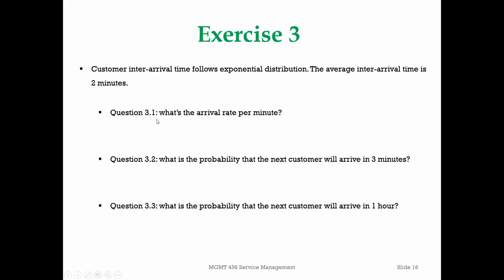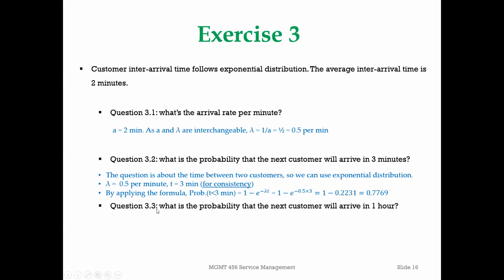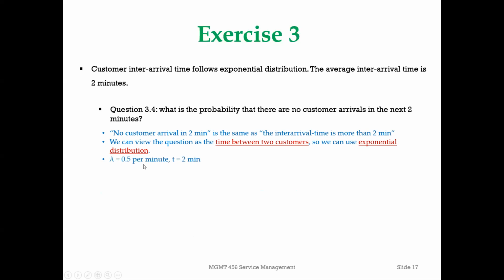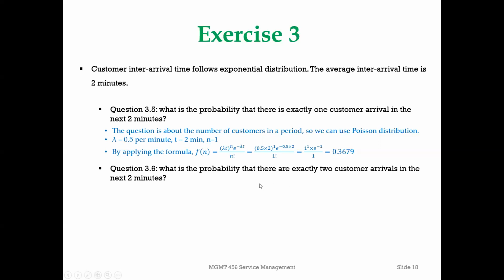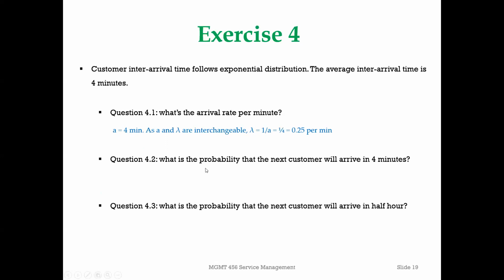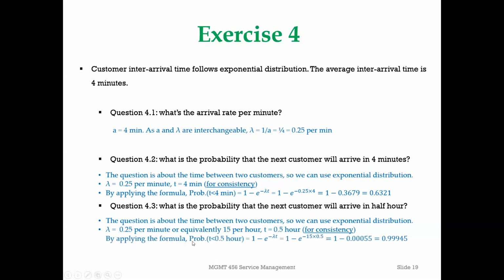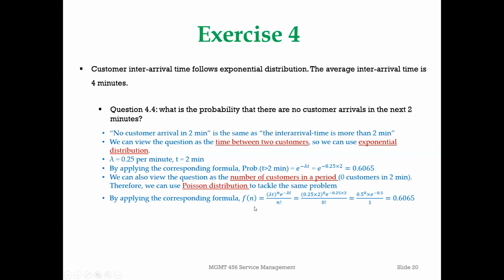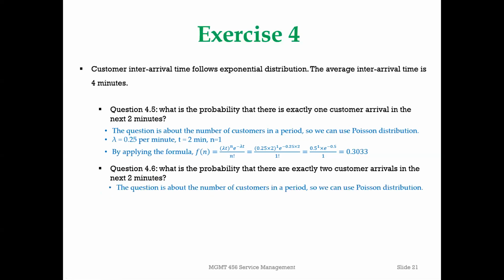Chapter 12 Part 4 of 4